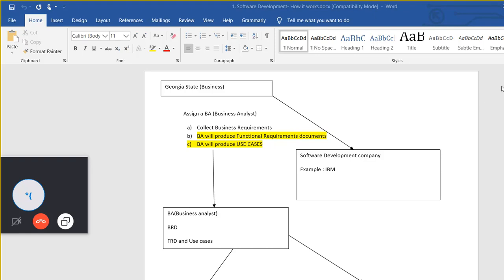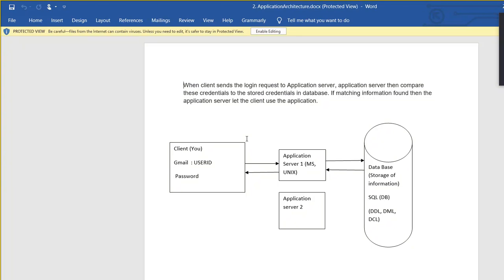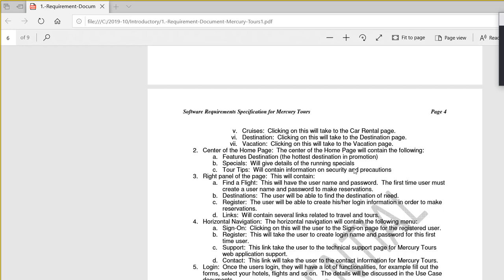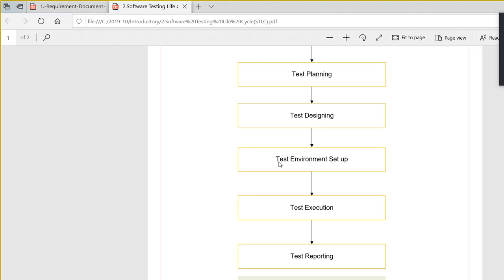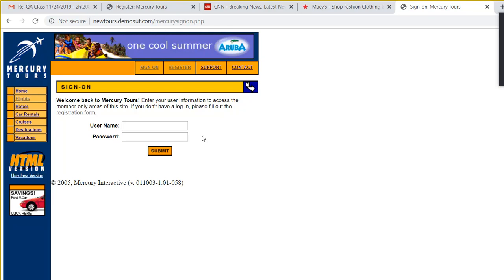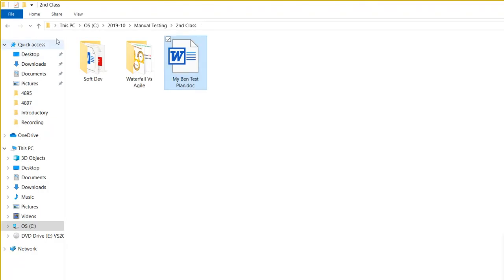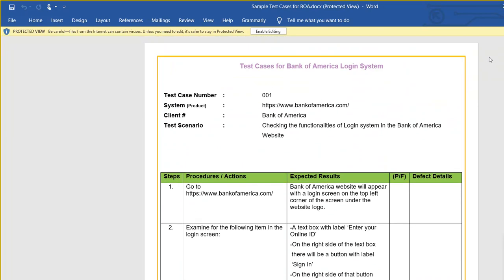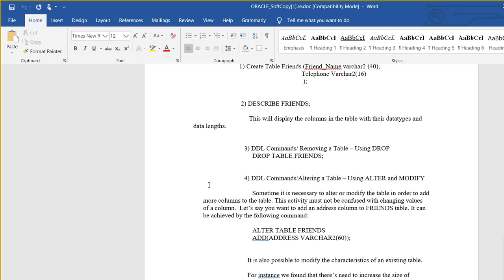Discussions on Manual Testing